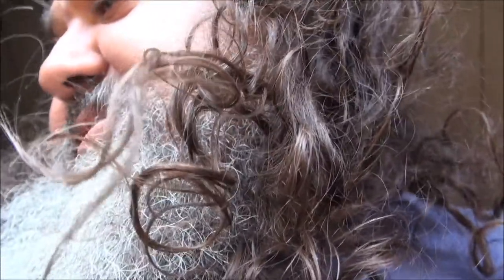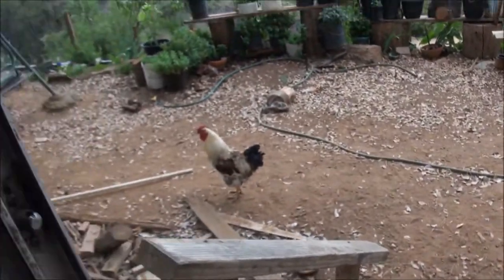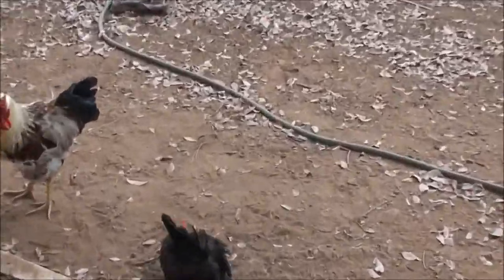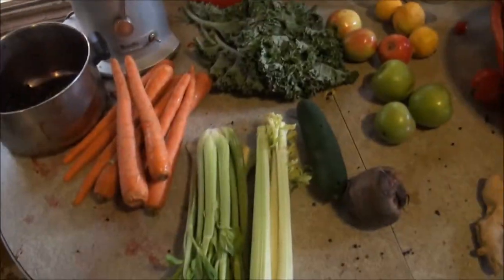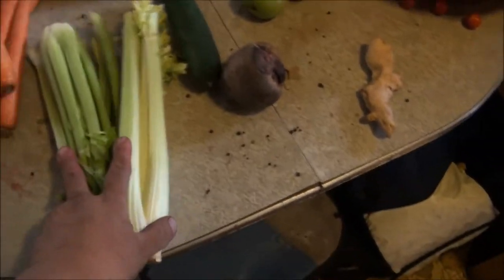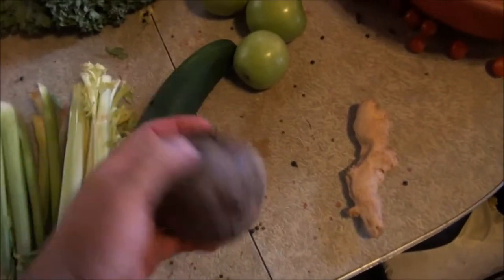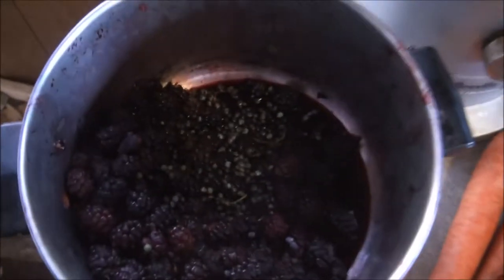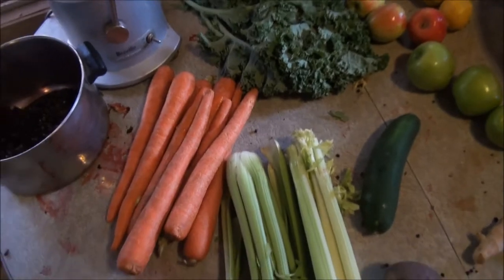Chicken N June Bug